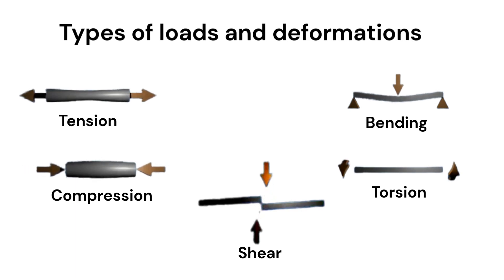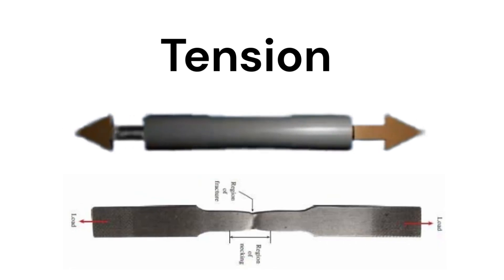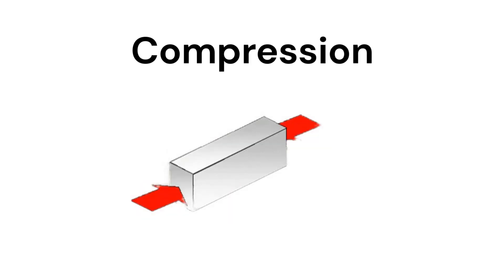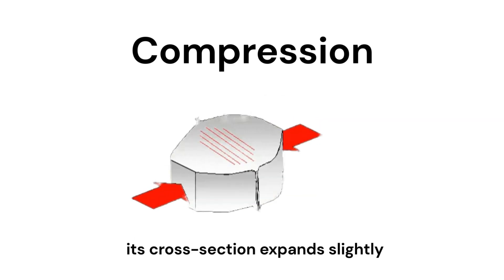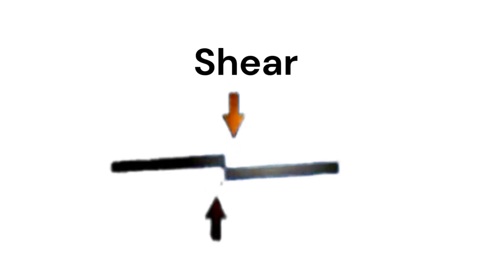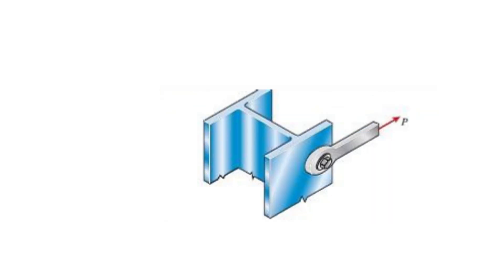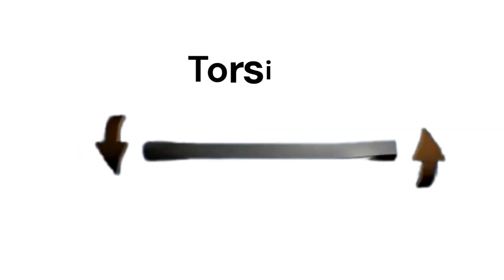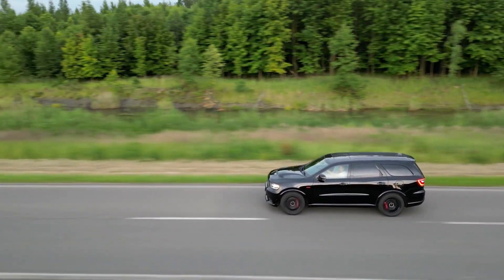Strength of Materials in 2 Minutes | Tension, Compression, Shear, Bending & Torsion Explained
Master the Strength of Materials in just 2 minutes!
In this quick and clear explanation, I break down the five fundamental types of mechanical loading every engineer must know:

🔹 Tension  – when forces pull a member apart
🔹 Compression  – when forces push a member together
🔹 Shear  – when forces slide layers of a material
🔹 Bending  – when a beam curves under loads
🔹 Torsion  – when torque twists a structural element

Perfect for civil engineering students, mechanical engineering beginners, and anyone preparing for statics or strength of materials exams.

🎓 What you’ll learn:
• The meaning of each stress type
• Real-life examples you see every day
• How structures react under different types of loading